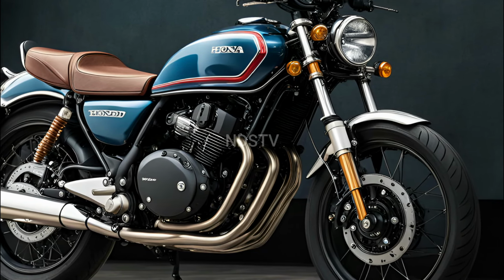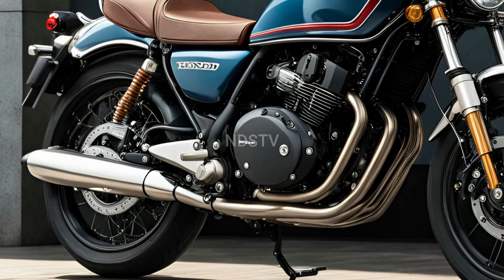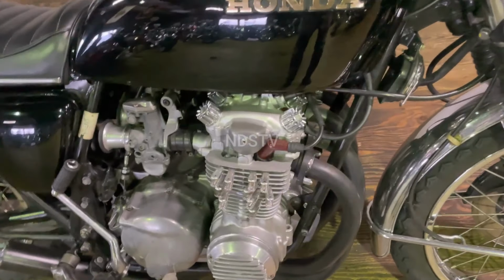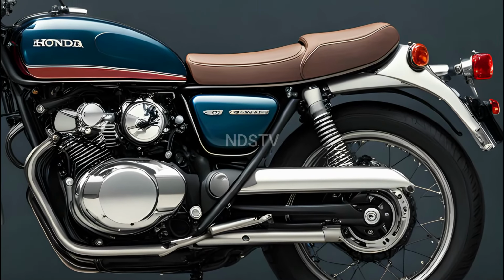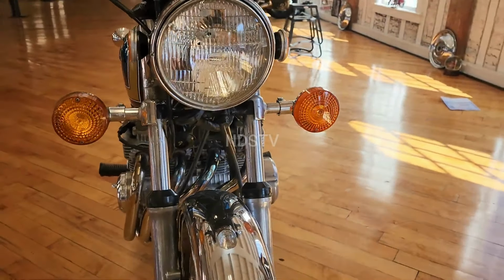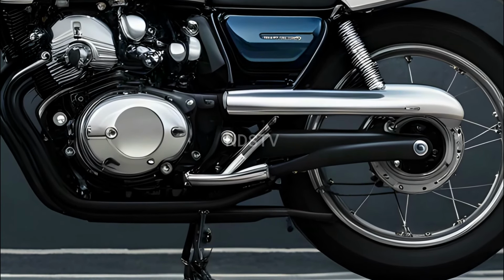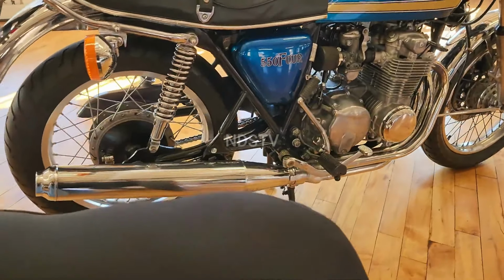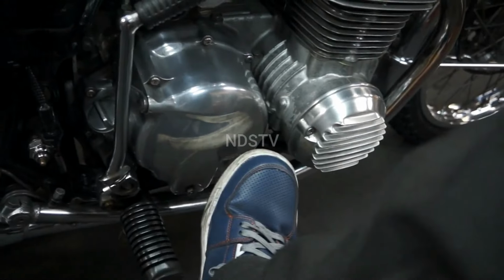2024 NEW HONDA CB550F, A nightmare for its Rivals, performance and features are unmatched.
2024 NEW HONDA CB550F, A nightmare for its competitors, performance and features are unmatched in the middle class.@NDSTV425

The 2024 Honda CB550 Four has made a striking entry into the motorcycle market, setting new standards in performance, technology, and design. This latest iteration from Honda promises not only to deliver on the rich heritage of the CB series but also to outshine its competitors in the mid-size category. With significant upgrades and innovative features, the CB550 Four is a compelling choice for motorcycle enthusiasts seeking a blend of power, efficiency, and superior riding experience.